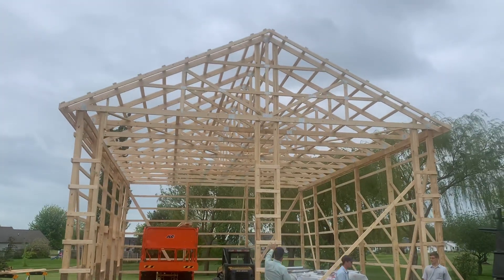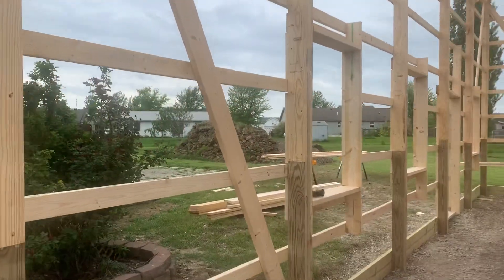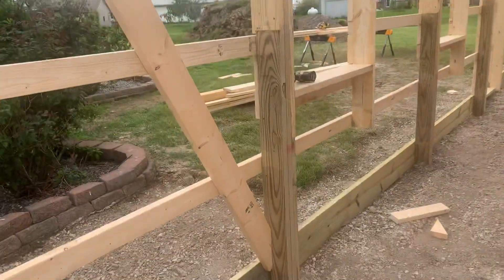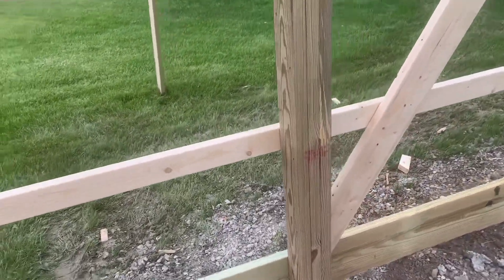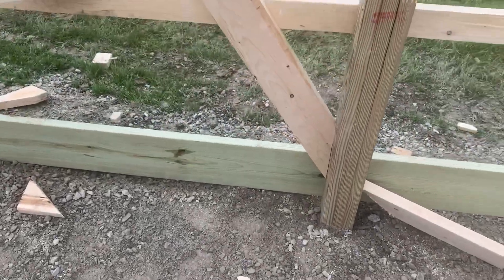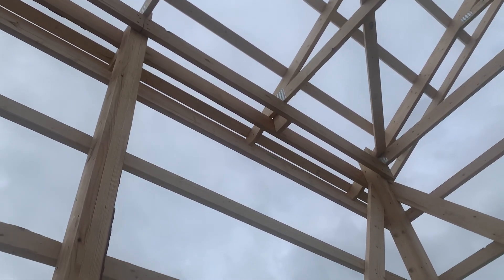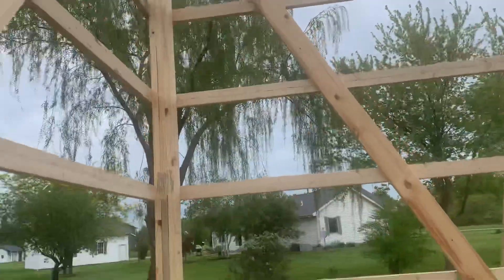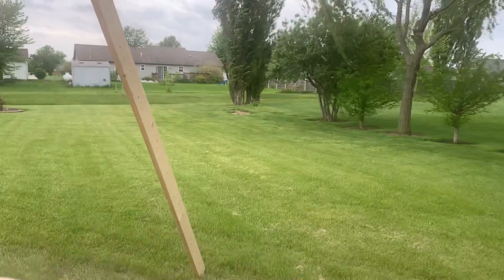Post Frame Garage - 1200 Square Feet (30x40)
In the process of framing this 30x40 16’ post frame garage in Ottawa county, Ohio.

0:00 Intro
0:06 30x40 Pole barn/Post frame garage
1:11 3 Ply laminated columns
2:21 2x4 SPF wall girts
2:37 Wood trusses 4’ on center